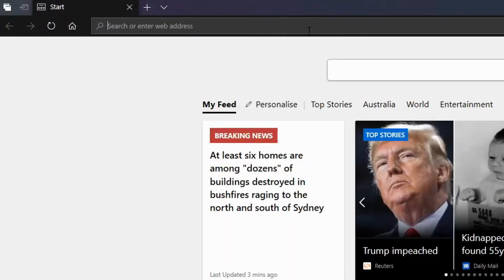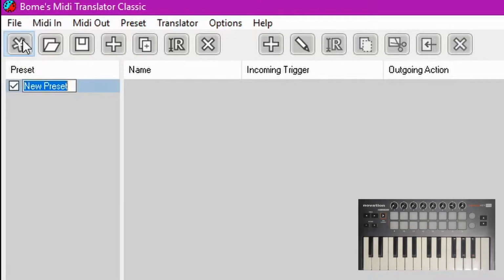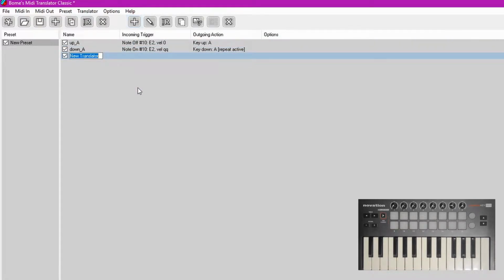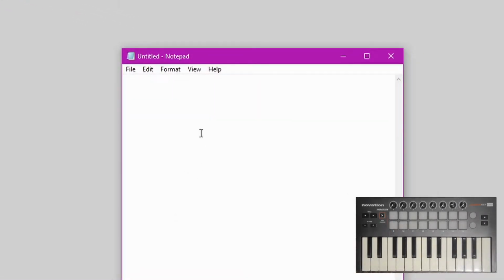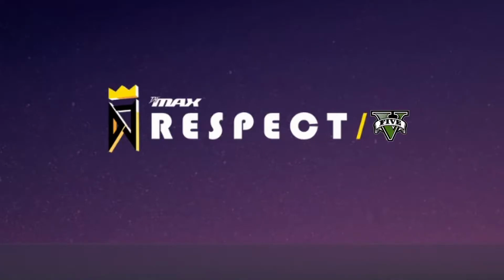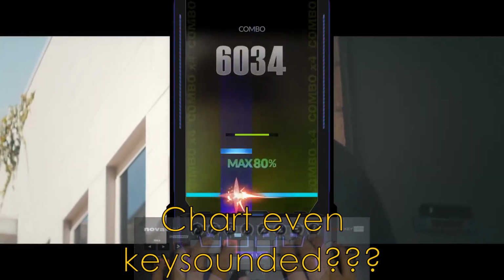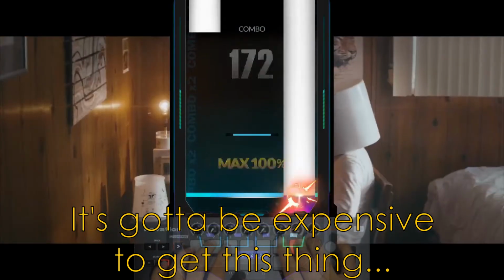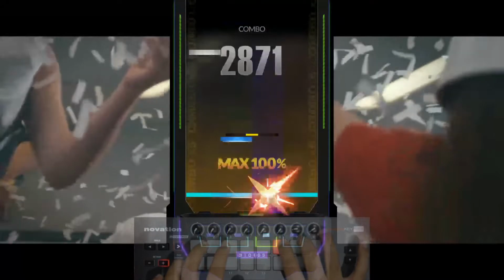How to Play Games with a MIDI Controller ft. DJMAX Respect V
Have a crappy keyboard, but have an awesome MIDI controller lying around and you want to play games with it? This tutorial will help you out settling those things.

Put the preset files (the ones with bmptp file extension) in
C:\Users\[Your Username]\Documents\Bome's Midi Translator\Presets

Effect author credits:
HUD Prefab - Rado1
Youlean Color Correction - Youlean
ParameterShake - StevenM
TextTrueType - Ville